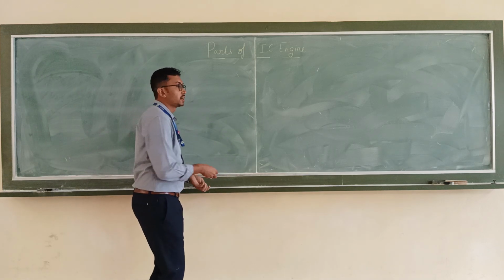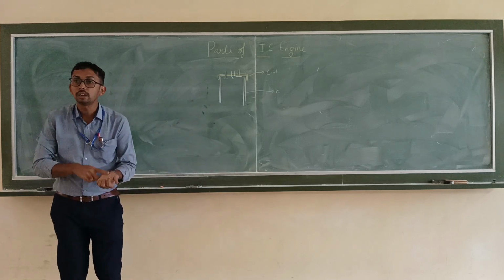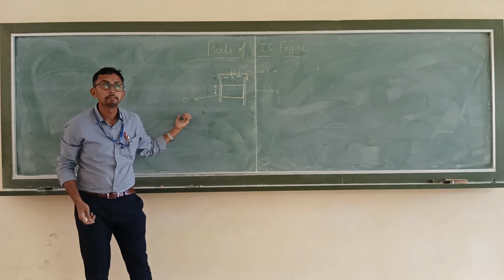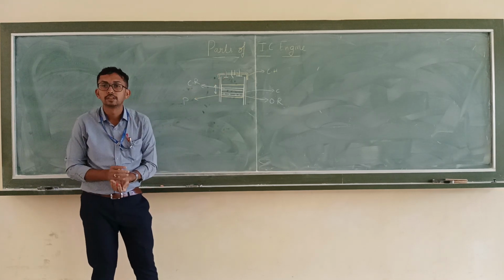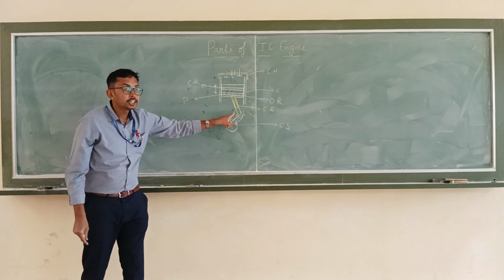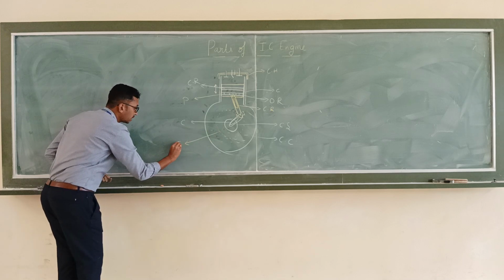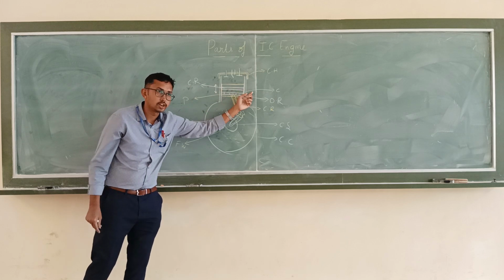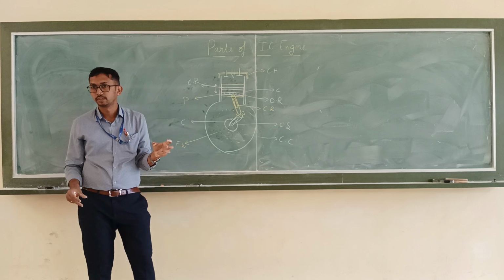Class 11/ Parts of Internal Combustion Engine / Basic Mechanical Engineering